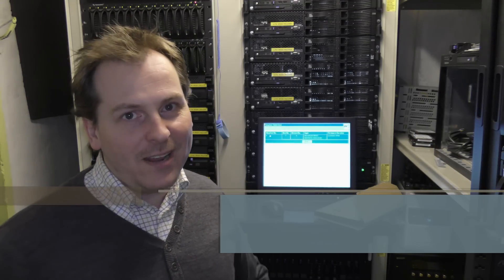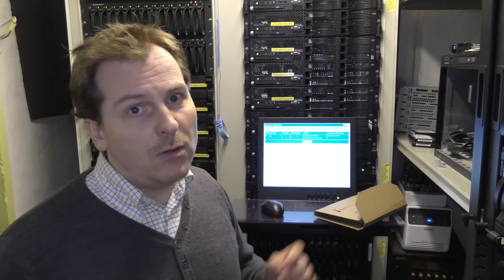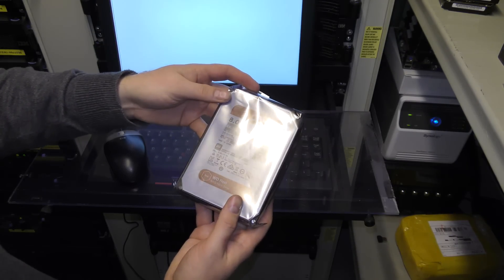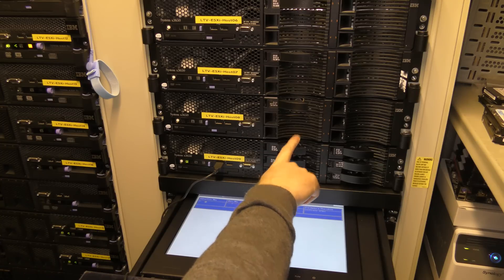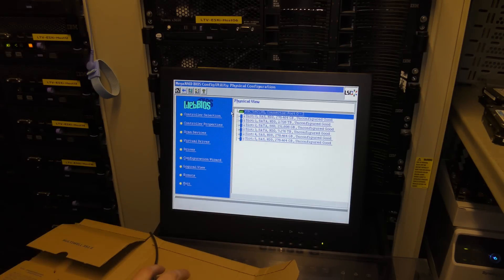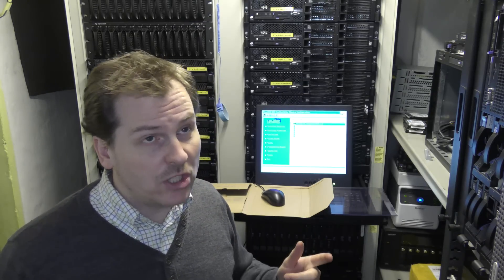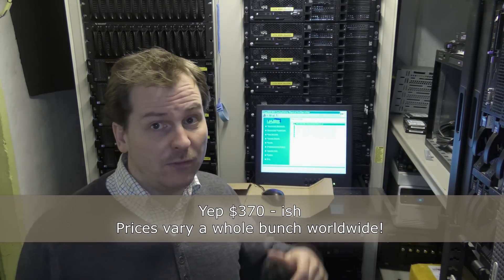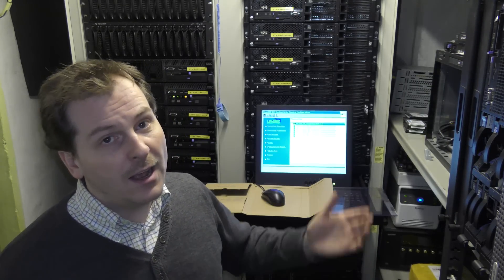$150-ish for a 48TB+ Awesome Storage Server - 454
The IBM x3650 M1 just keeps to amaze me. Now with a newer Raid Controller, here the M5015 it will do 6*8TB,, and probably more.

The $150 price would be for the server, not for the disks to put in the server.

Prices vary,, a lot,, seen M5015 down to $55 and up to $200 side by side,,,look around. (more then my links)
Link to WD Red 8TB NAS Hard Disk Drive
Link to IBM M5015
Link to Mini-SAS Internal Cable